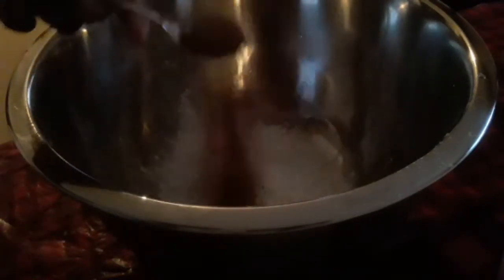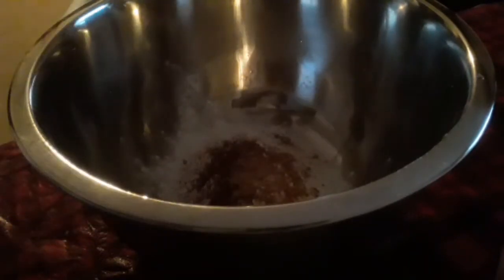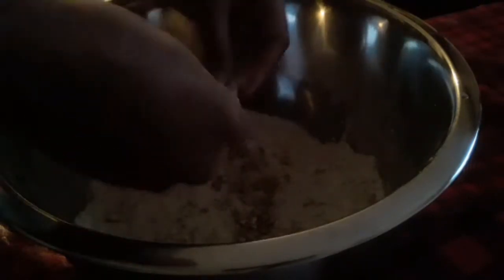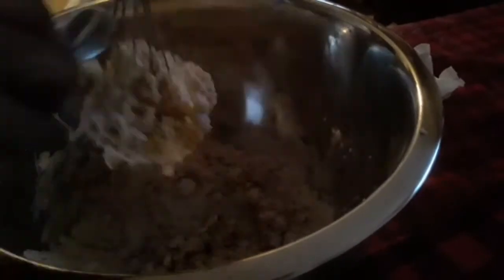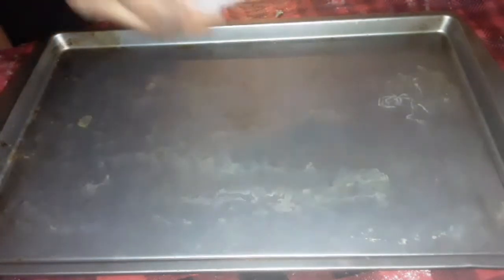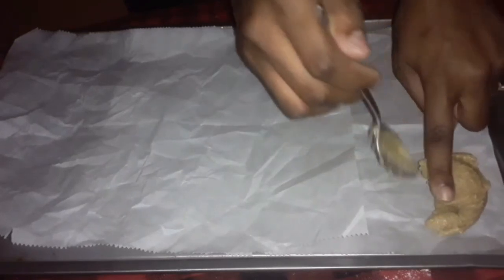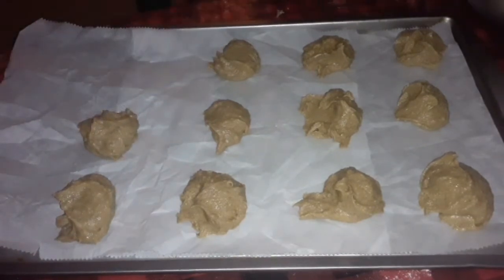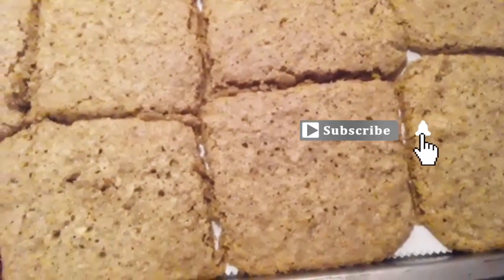Simple Gingerbread cookies recipe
Hello Hello!! Welcome back!! I've  been making alot of baked goods lately and heres 1 more lol. These are a simple Gingerbread cookie recipe that my family really loved!! Oh and dont forget to chill before baking!!

Recipe
1 1/4 c all purpose flour
1 Tsp baking soda
1/4 tps salt
1 1/2 tsp ground ginger
1 tsp ground cinnamon
1/2 c butter or margarine, softened
1/2 c dark brown sugar
1/4 c granulated sugar
2 eggs

Directions:
Preheat your oven to 350. In a bowl combine your flour, spices, and sugar. Then add in your eggs, and softened butter. Mix well then cover and chill at least 30 mins or until mixture is firmer. Scoop your mixture onto either an ungreased cookie sheet or parchment paper and bake 9-12 mins. Let cool and enjoy!!

☆☆V I D E O S   Y O U   S H O U L D   S E E☆☆